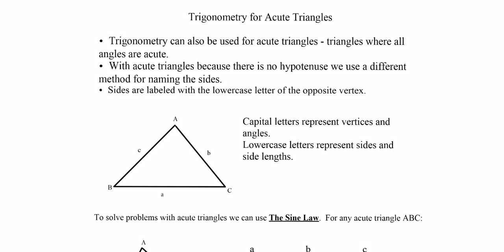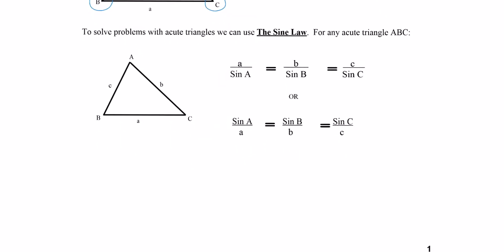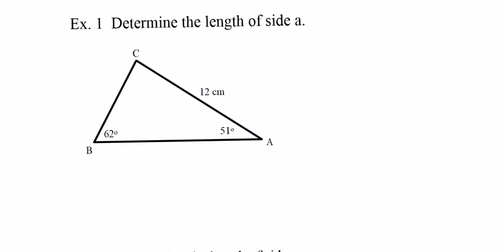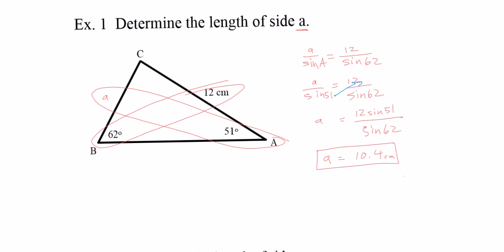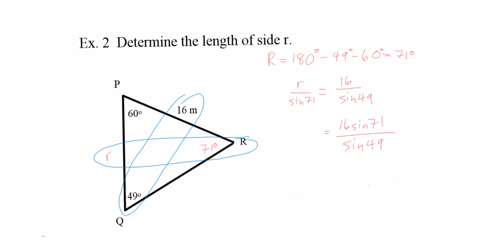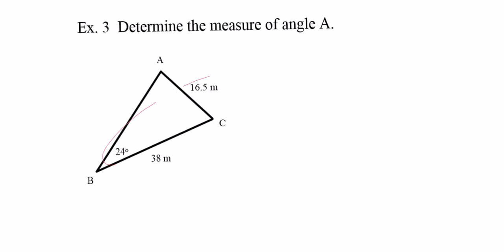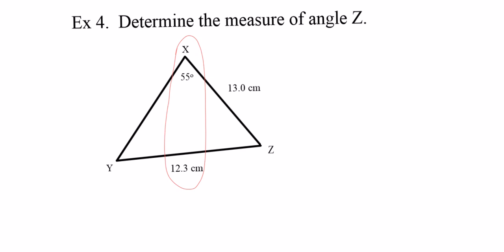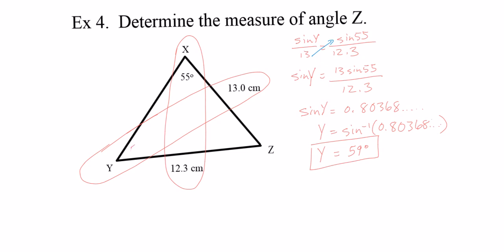MCF3M U5 2 Sine Law